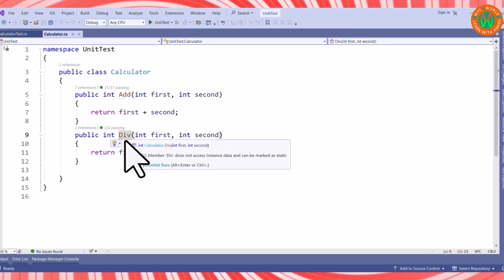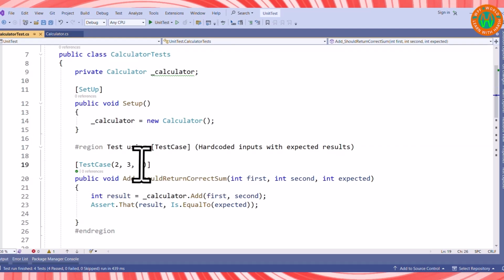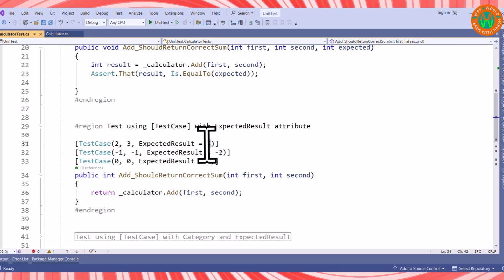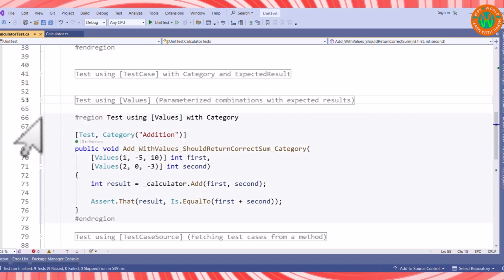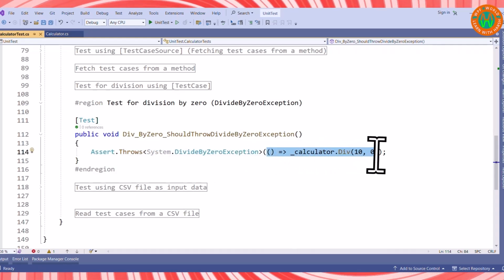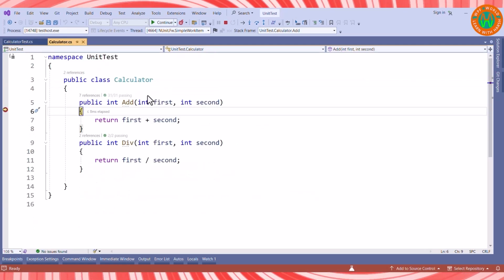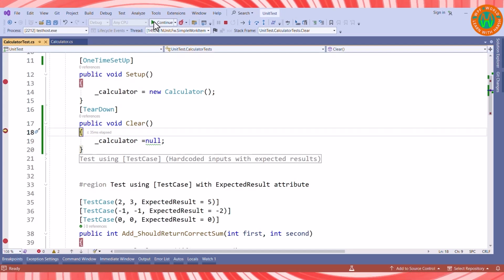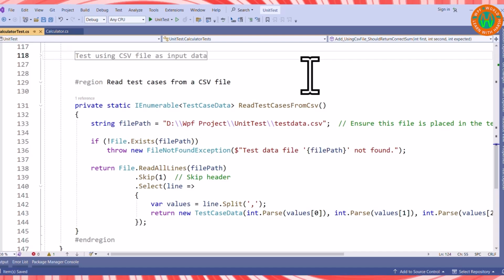How to Write Unit Tests in C# Using NUnit 3 | Step-by-Step Tutorial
C# Unit Tests using NUnit 3
NUnit 3 Full Tutorial in C# | All Attributes + TestCaseSource from Method & CSV
C# Unit Testing with NUnit 3 | Complete Guide + TestCaseSource Explained
Master NUnit 3 in C# – Attributes, TestCaseSource, CSV Input & More!
Write Powerful Unit Tests in C# Using NUnit 3 | TestCaseSource + CSV Demo
All You Need to Know About NUnit 3 in C# | TestCaseSource from Method & File
C# Unit Testing with NUnit 3 – Everything You Need to Know!
NUnit 3 Tutorial for C# Developers | Clean Code with Unit Testing
Learn NUnit 3 in C# – Fast and Practical Unit Testing Guide
Master Unit Testing in C# with NUnit 3 – Beginner to Pro!